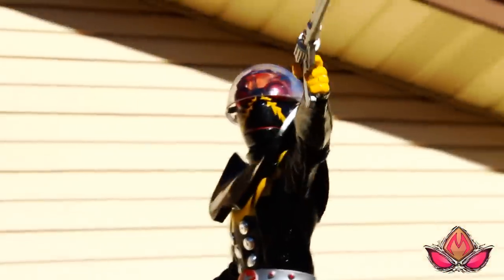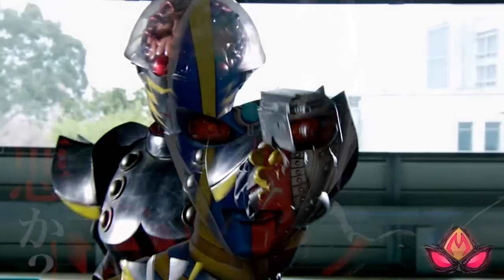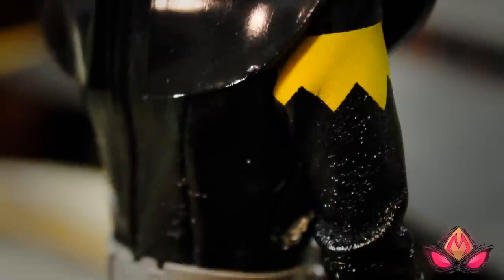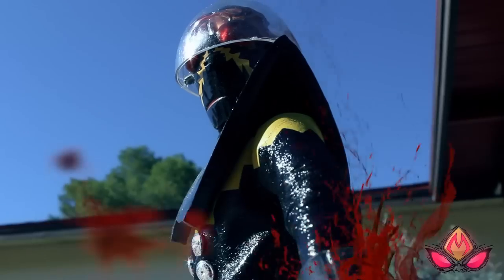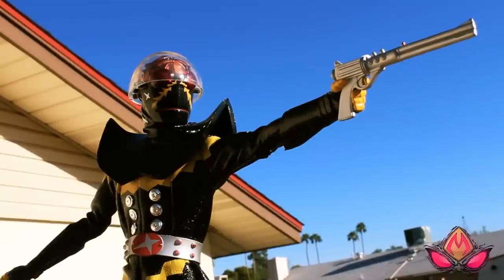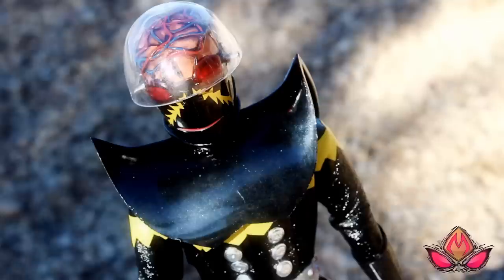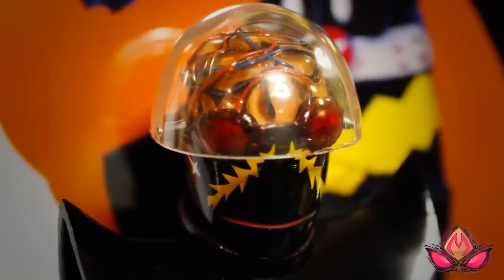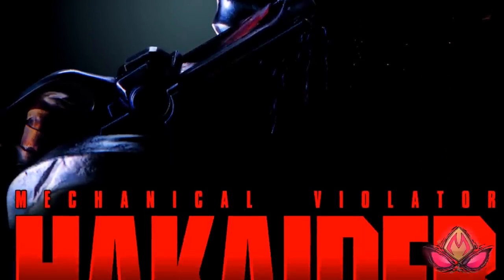Mechanical Violator HAKAIDER! Medicom RAH Toy Review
The robot badass HAKAIDER has blasted bots to scrap since ANDROID KIKAIDER (1972) all the way up to KIKAIDER - REBOOT (2014). Here, we take a look at the MEDICOM REAL ACTION HEROES toy of Kikaider's super-gun toting nemesis.

The artist of the HAKAIDER art seen in this video was done by Rena Innocenti. Prints of her art--as well as other awesome stuff---can be purchased at her store

MONSTROSITIES is a video blog dedicated to the weird and wild world of Japanese live-action special effect films and television shows commonly referred to as 'tokusatsu.'